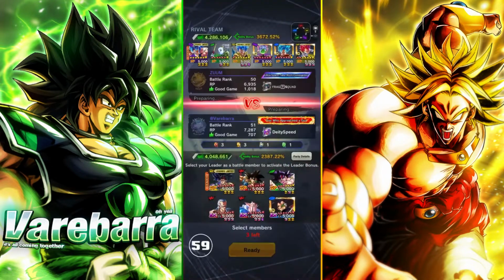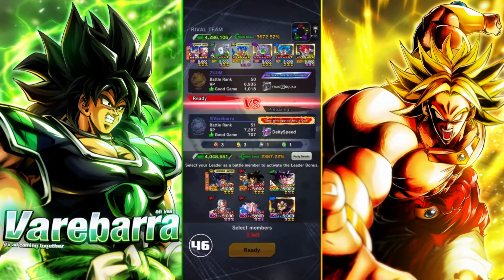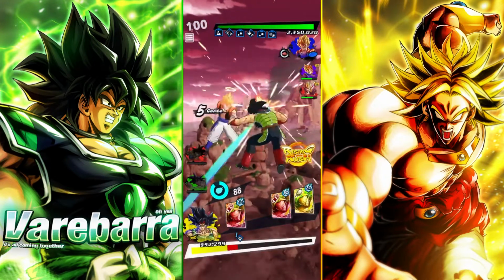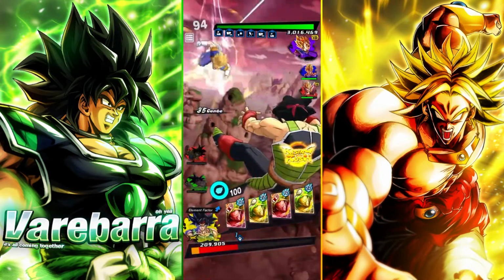TRIPLE SPARKING BASE Z BARDOCKS CAN ACTUALLY CHANGE THE FUTURE!?!! (Dragon Ball Legends)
Thanks to SotoZeppeli for the thumbnail and the overlay!!!